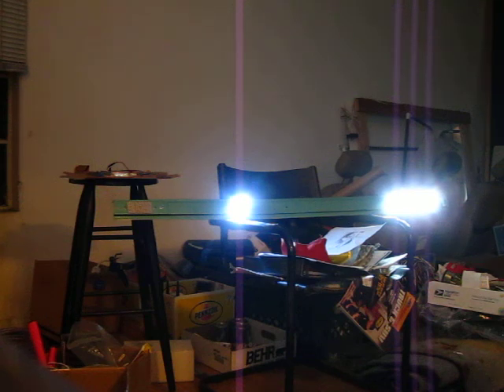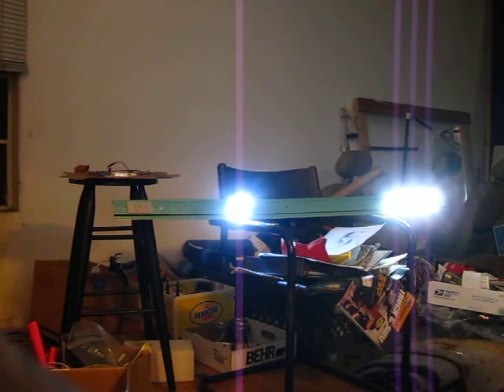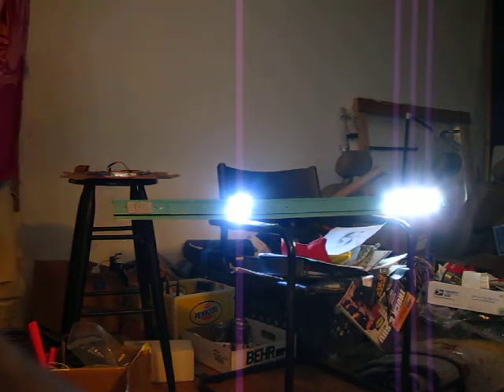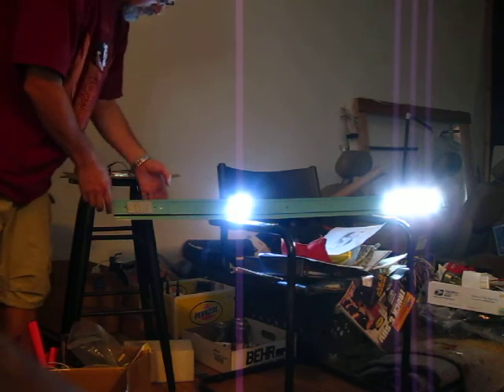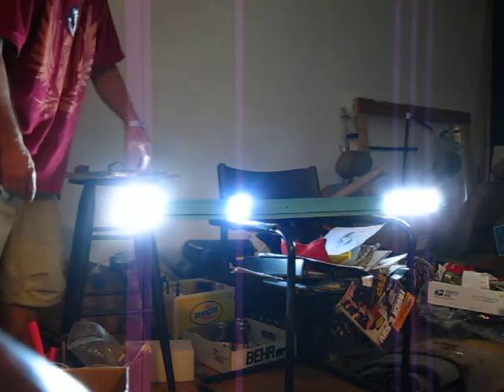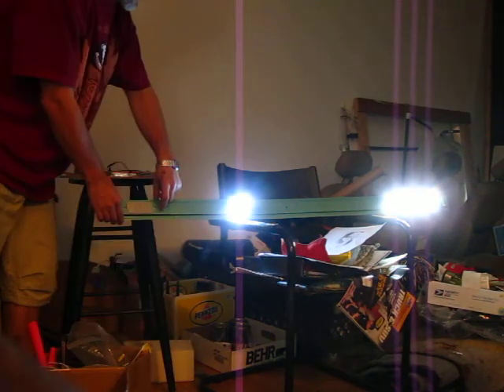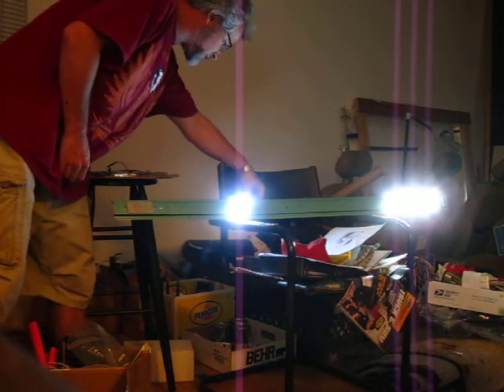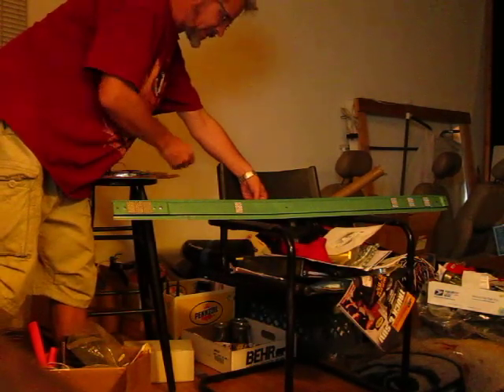OLIVE LED light bar.mov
Custom LED overhead light bar...

Using only light panels of 24 LEDs... cost $2.89 each!!!

Layout in vid used 7 panels total ($20.23!).